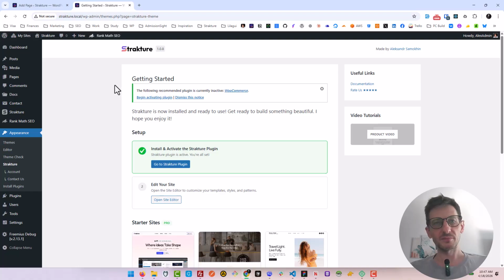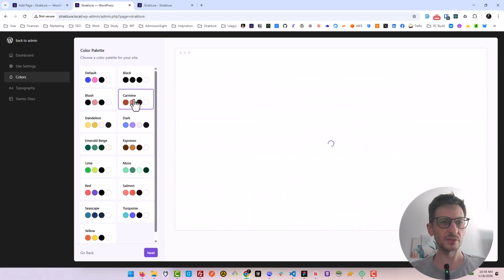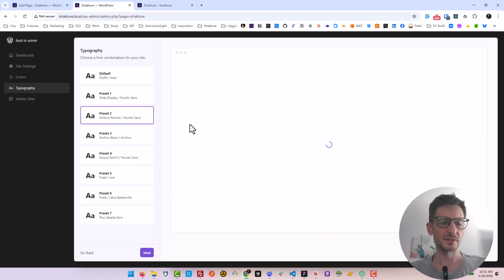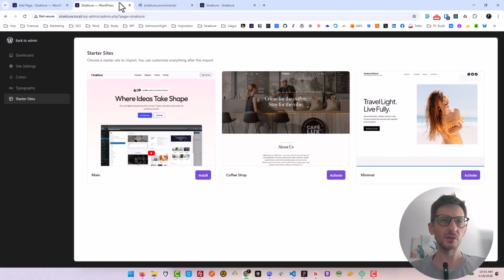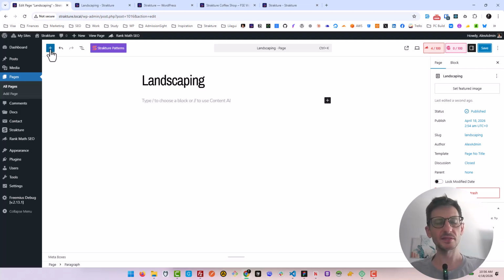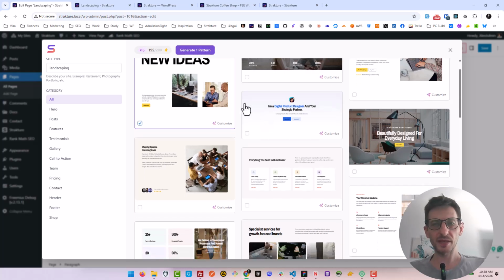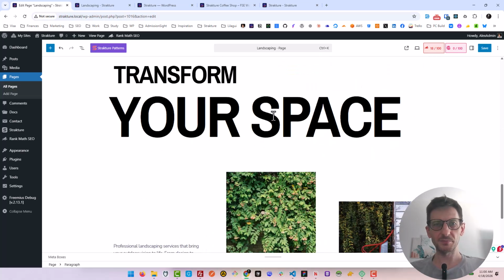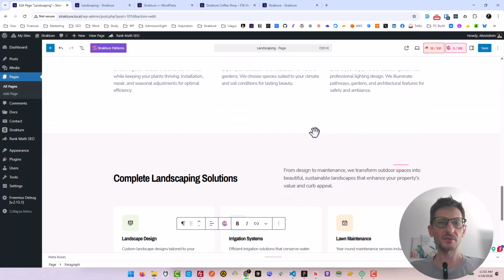Getting Strated with Strakture | Product overview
See Strakture in action as I walk through the tools that make building WordPress sites faster and more flexible. In this demo, I’m showcasing theme color and font variations, ready-made starter sites, WooCommerce integration, One-click demo import, and the AI pattern library. I also generate 3 patterns live so you can see how quickly Strakture helps turn ideas into usable layouts.

Whether you’re building client sites, online stores, or your own next project, Strakture gives you a faster way to create polished WordPress websites with less manual work and more creative control.

In this video:

🎨 Theme color variations
🔤 Font variations
🚀 Starter sites
🛒 WooCommerce integration
⚡ One-click demo import
🤖 AI pattern library
🧪 3 live-generated patterns

Follow along